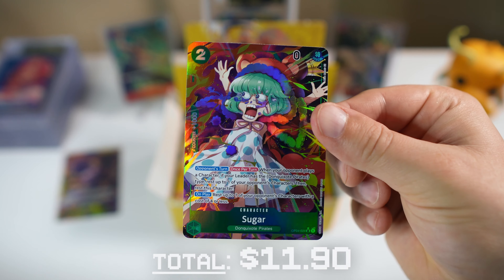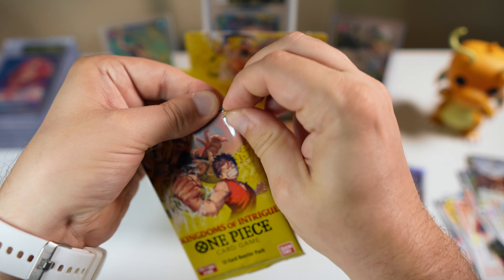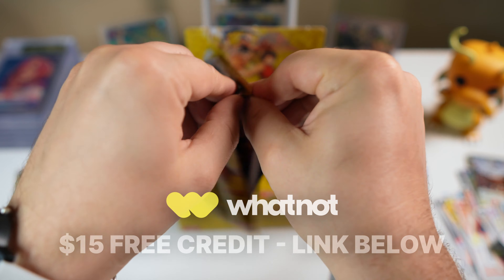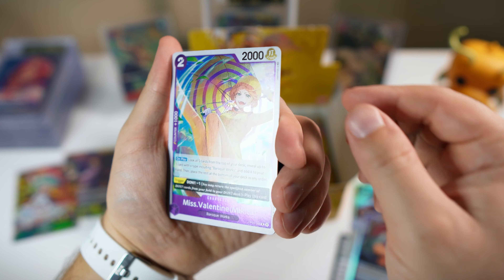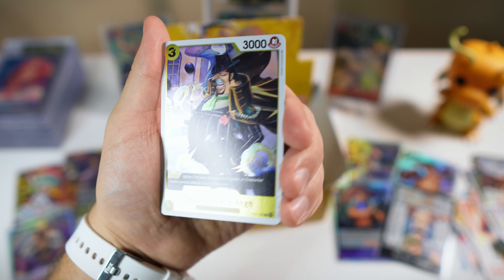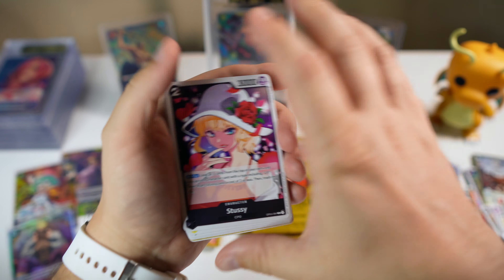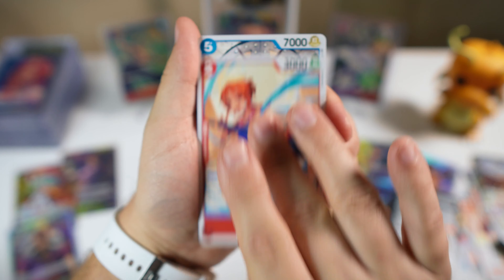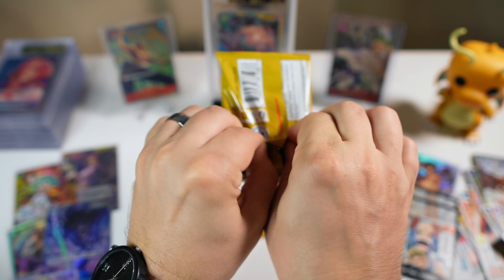Opening an OP-04: One Piece booster box for the FIRST TIME! (Profit or Loss?)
Join me for my first One Piece OP 4 booster box opening.

👕 Legend of Luke Merch

📦 Card Collecting ESSENTIALS (sleeves, binders, etc):

🎥 My Content Creation Gear: